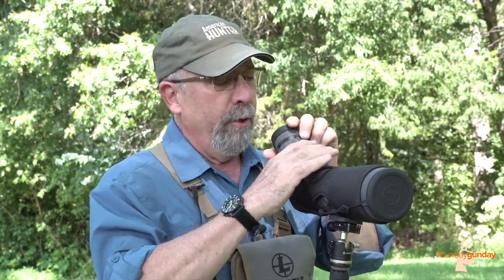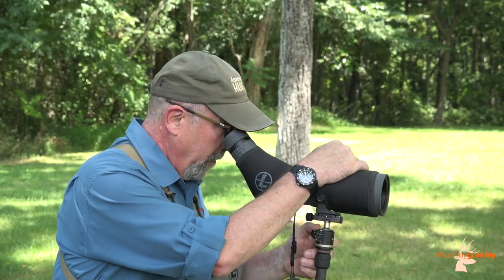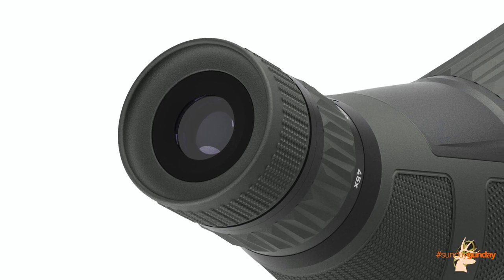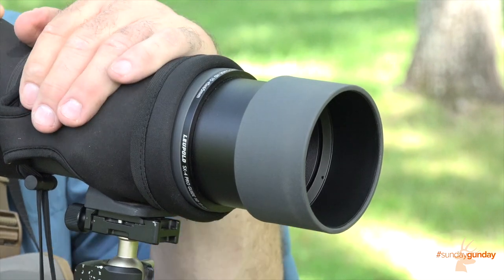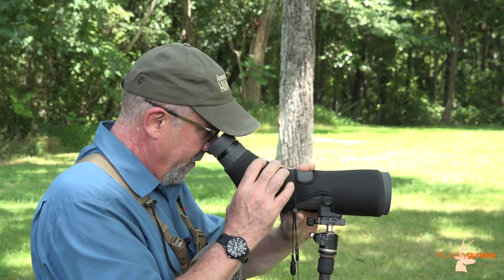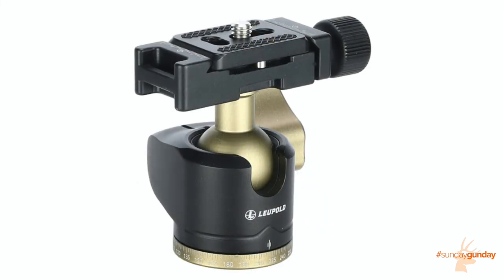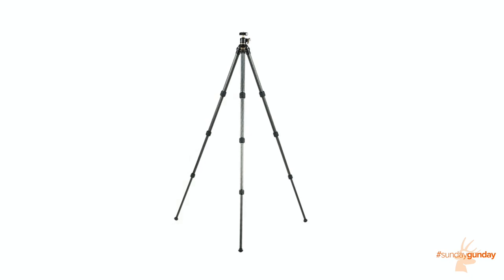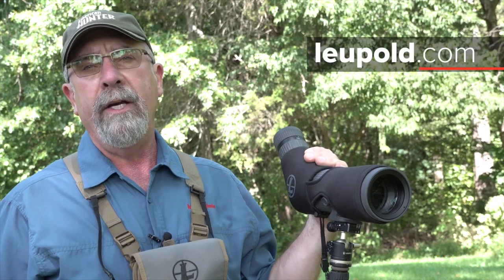SundayGunday: Leupold SX-4 Pro Guide Spotting Scope and Alpine Tripod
Get a closer look at the Leupold SX-4 Pro Guide Spotting Scope and Alpine Tripod, the latest addition to our SundayGunday series.